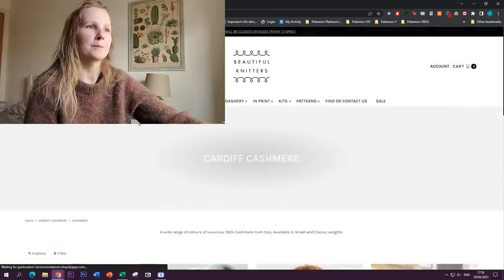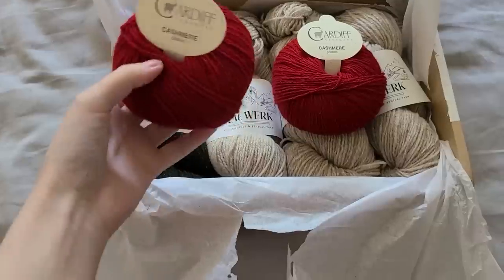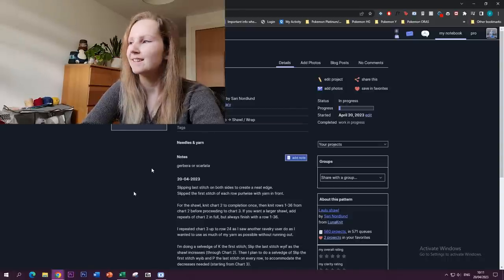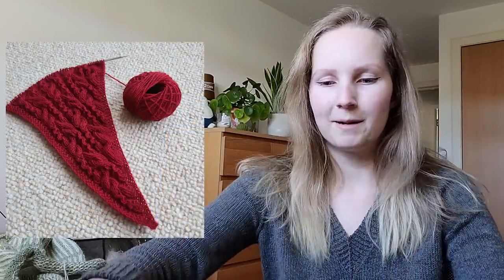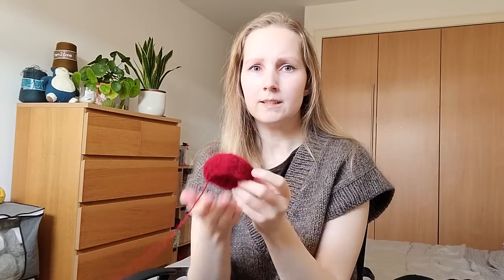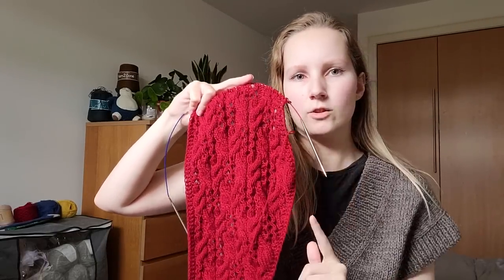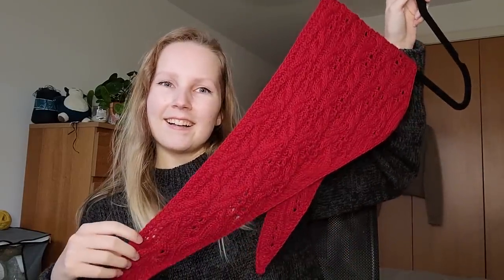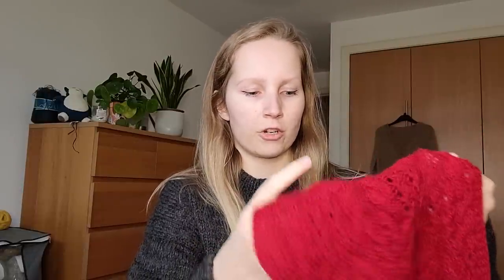knit a laulu shawl with me from start to finish! - The Woolly Worker Project Diaries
Hello, I'm Vanissia, welcome to this special episode of The Woolly Worker Knitting Podcast where I take you with me on a mission to knit the Laulu Shawl by Sari Nordlund over the course of a week, from start to finish. My usual podcast is a place for me to chat away about my knitting, plans for the future, yarn acquisitions, etc. I keep a very detailed description box, but if you have any questions, drop me a message :)

If you are interested in supporting the channel, for just the price of a cup of coffee, you can do so with this link. Any proceeds will go towards the channel to bring you good quality yarny content! Thank you ♥

- Timestamps -
0:00 Intro
1:41 Sunday: Picking the Yarn
7:32 Thursday: Raverly Prep Search
14:07 Thursday: Casting on and Chart 1
19:13 Thursday: Chart 2
23:43 Friday: Chart 2 Repeat
27:48 Friday: Chart 3
30:32 Friday: Chart 4
35:25 Saturday: Chart 5, Finishing, and Blocking
38:48 Sunday: FO Photos and Final Thoughts

🧶 (3:31) Laulu- Sari Nordlund
Cardiff Cashmere in Scarlatta (714)

🧶 Plans for acquisitions:
- Elizabeth Blouse (PetiteKnit)